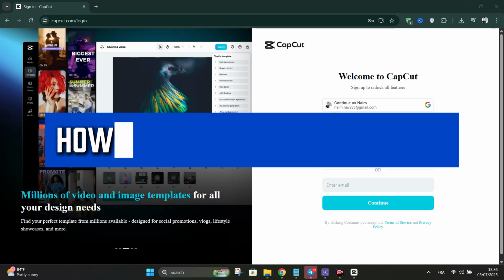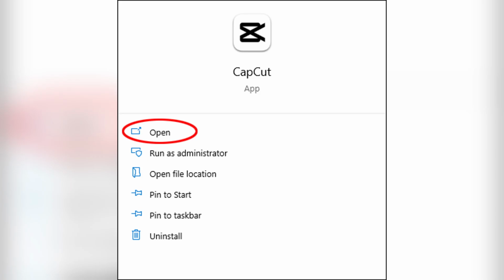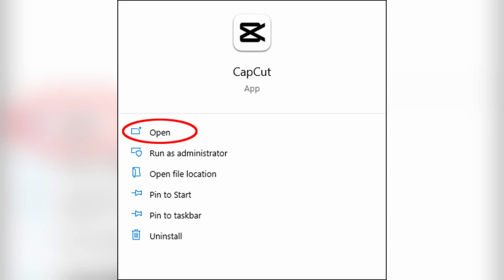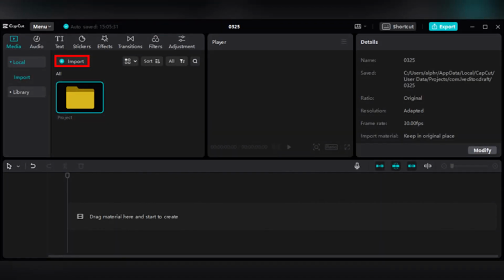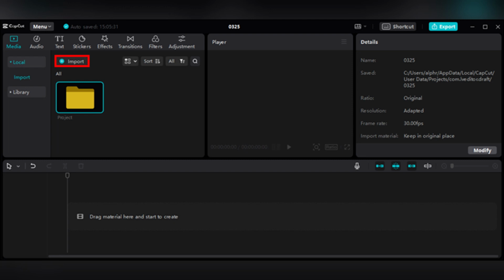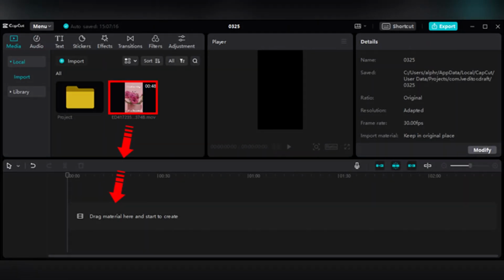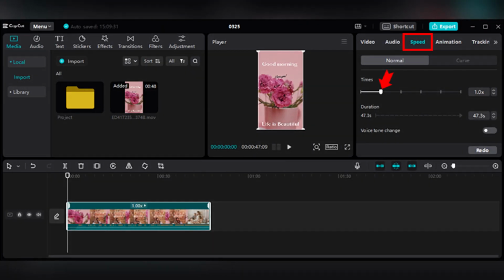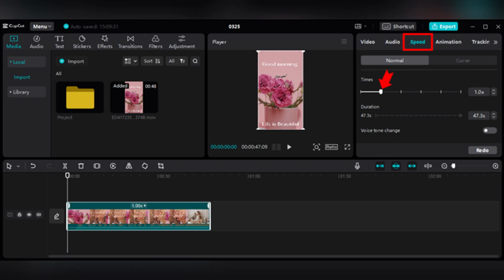How to Speed Up Video in CapCut | Fast & Smooth Tutorial (2025)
Want to make your videos faster or add a smooth fast-forward effect in CapCut? 🎥 In this beginner-friendly 2025 tutorial, I’ll show you **how to speed up video clips in CapCut**, both on mobile and desktop.

✅ What you'll learn:
- How to increase speed of a video in CapCut
- Smooth fast motion vs jump cut speed
- Best use cases for vlogs, Shorts, edits
- Bonus: How to speed up only part of a clip!

🧠 Works for: YouTube Shorts, TikTok, Instagram Reels, cinematic videos, tutorials, and more.

📚 More CapCut Editing Tutorials: [your playlist link]